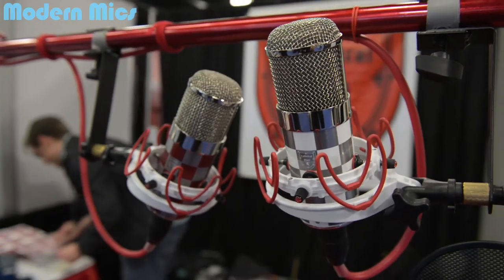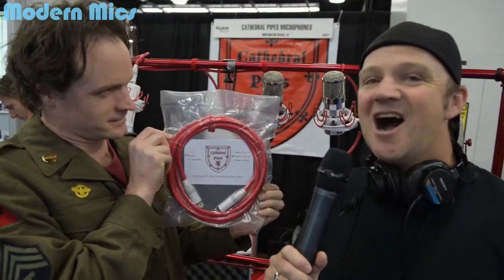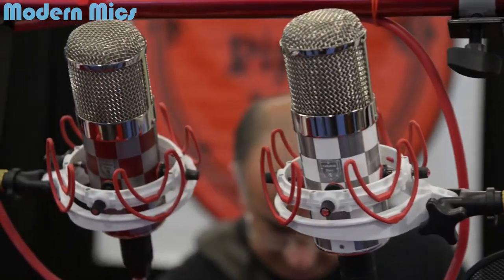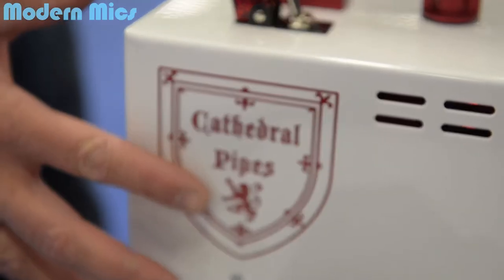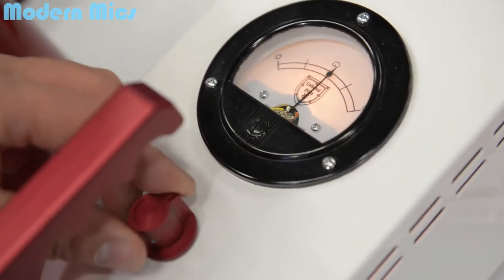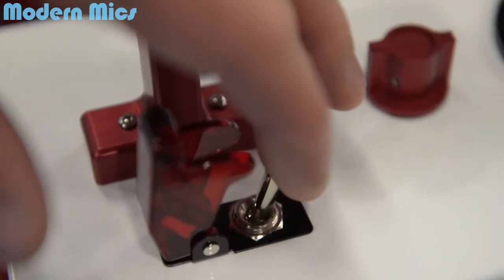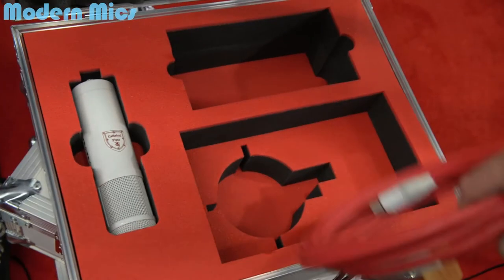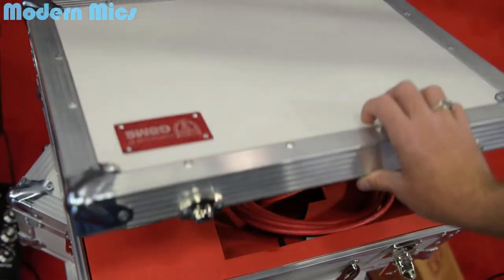NAMM 2014 Cathedral Pipes Mic St.Jean Baptise U47 fet Microphone Part 2